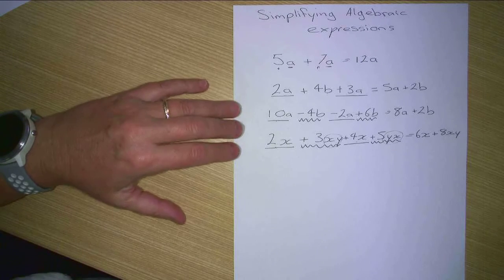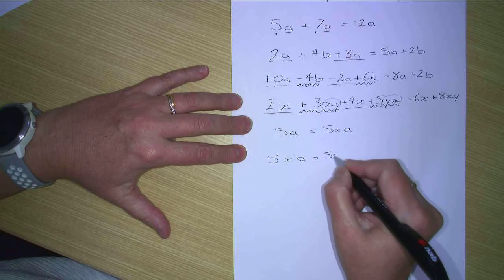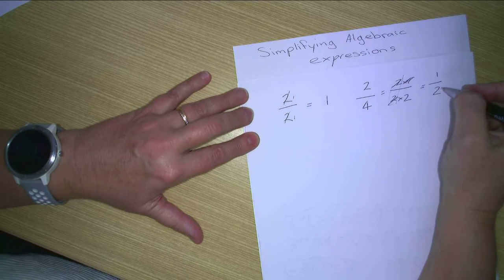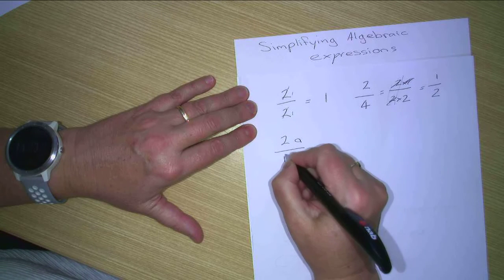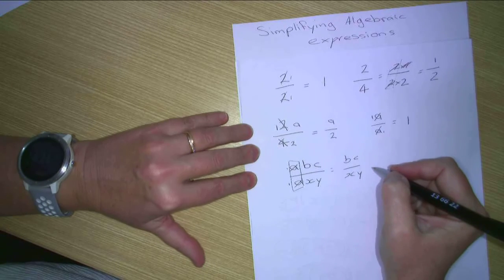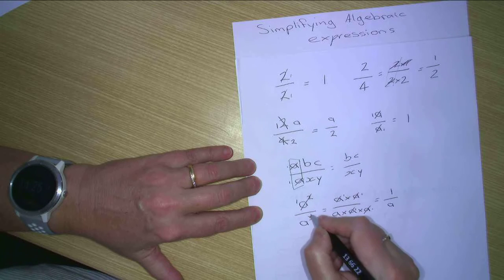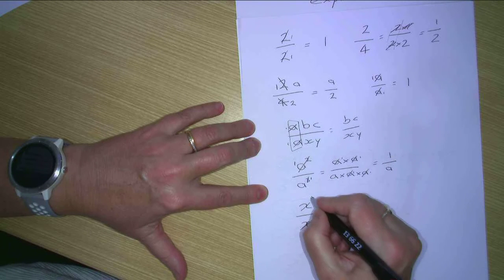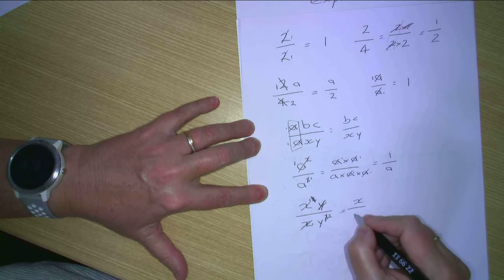Simplifying when Multiplying Terms